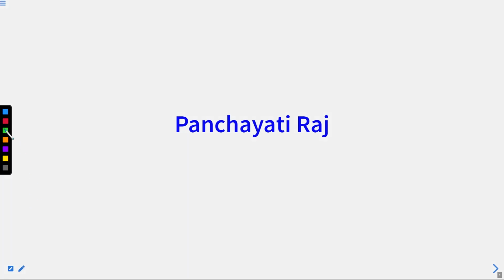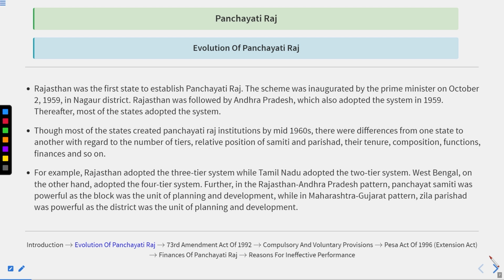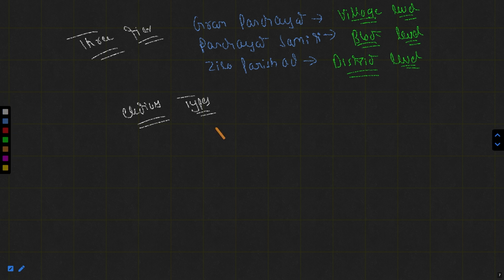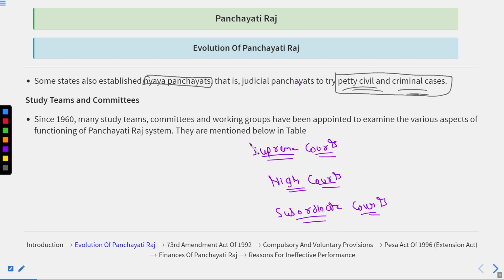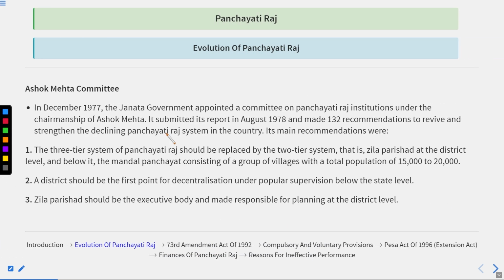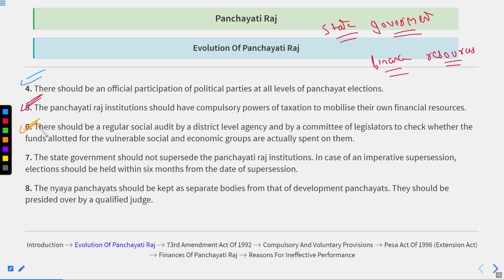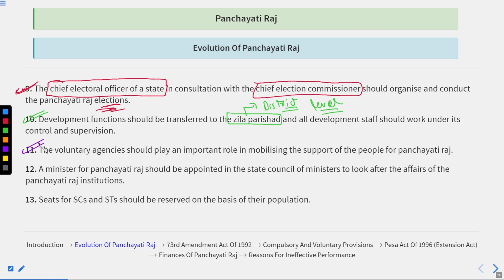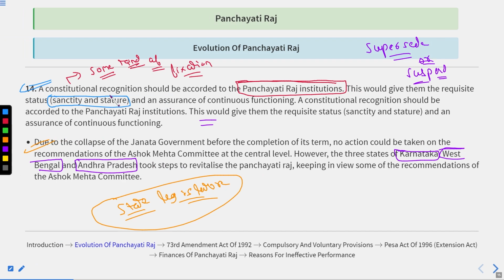Constitution Panchayati Raj Part 2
Subject: Current Affairs Including General Knowledge
Programme Name: Constitution
Course Name: CLAT

In this video we have discussed Ashok mehta commitee regarding Parnchayati Raj

📡 Key Features:
Syllabus-focused Content